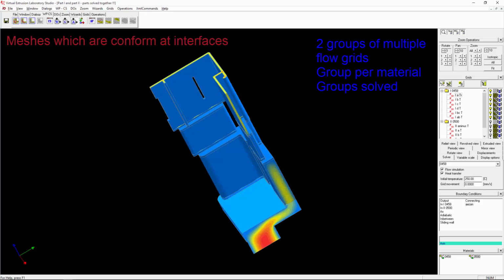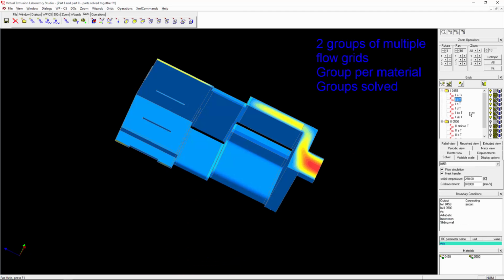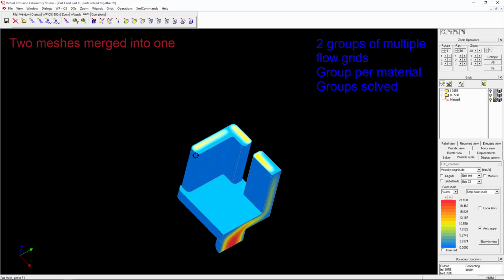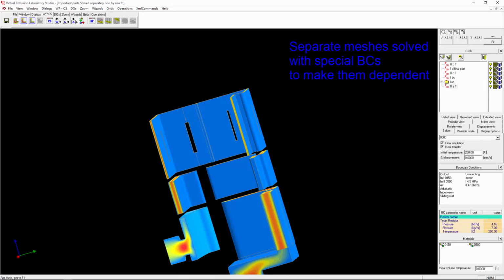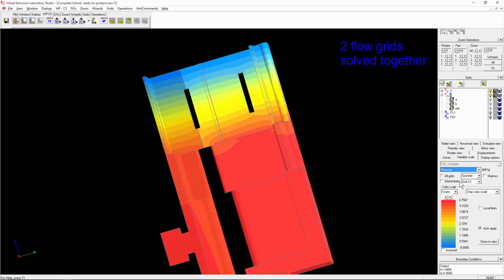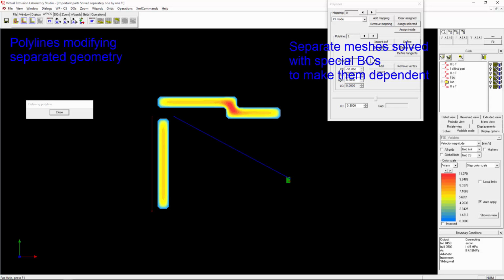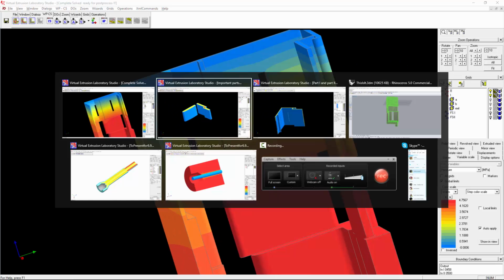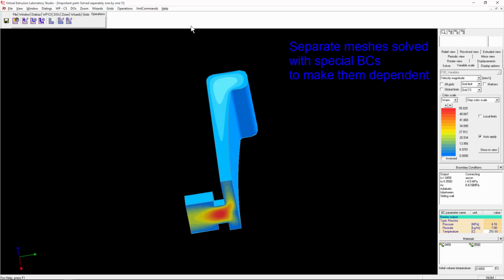VEL Studio: Multigrid2 (New in 6.9)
Multigrid applied on Profile die